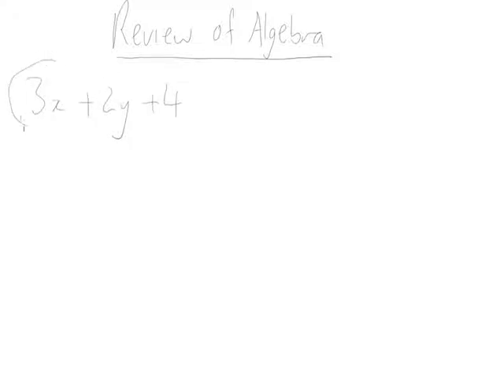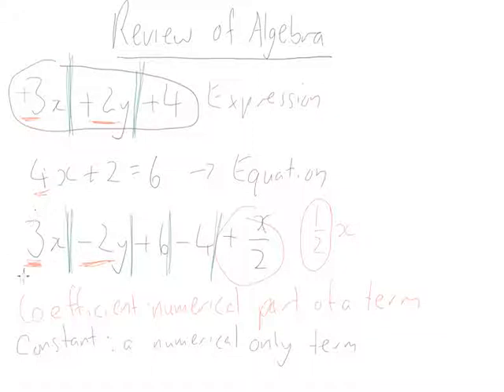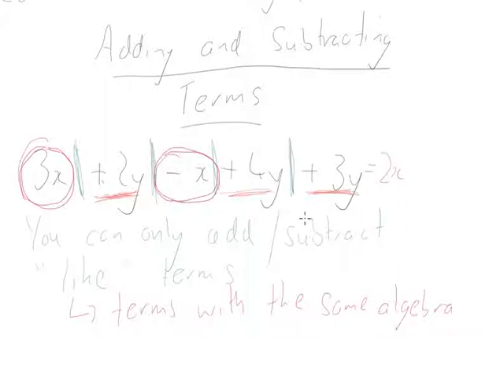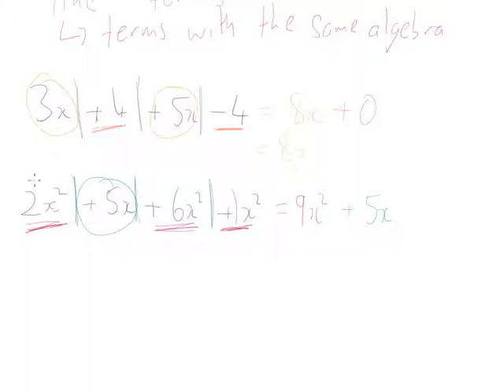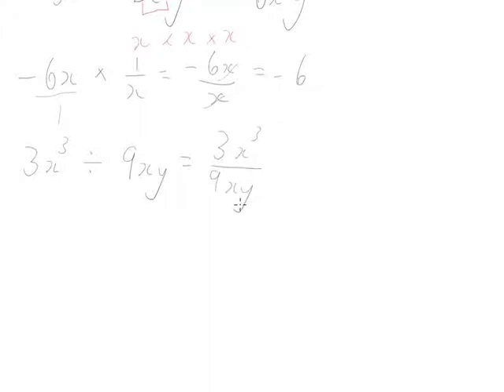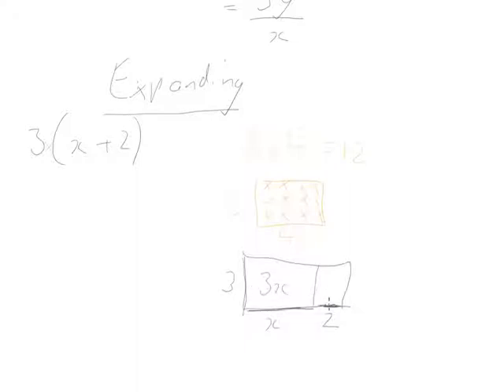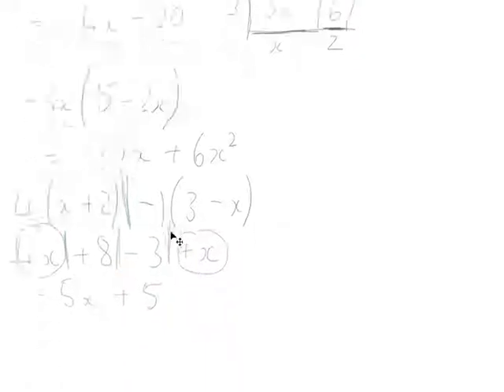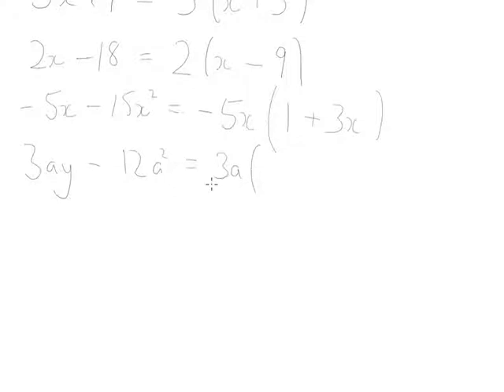Review of Algebra